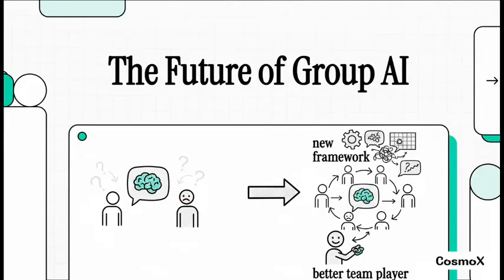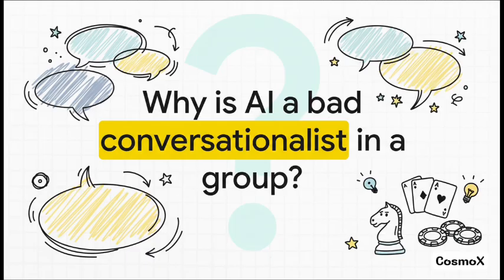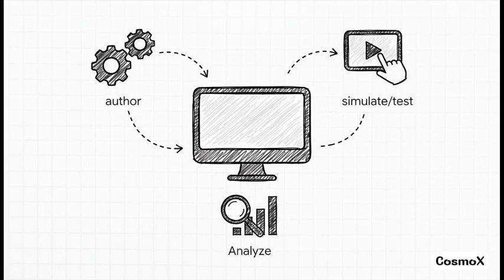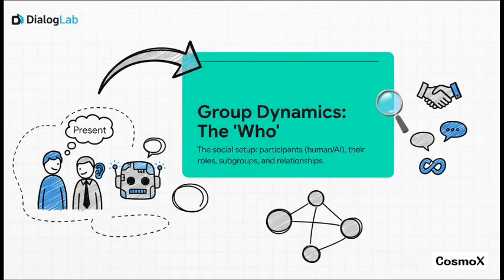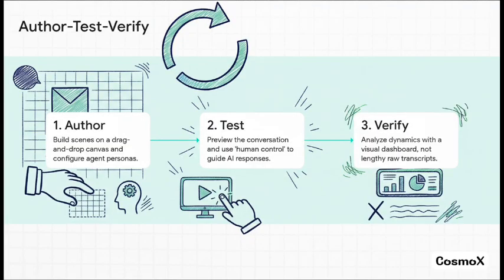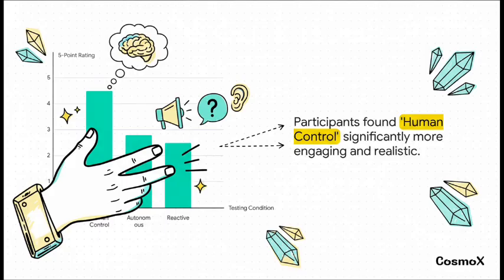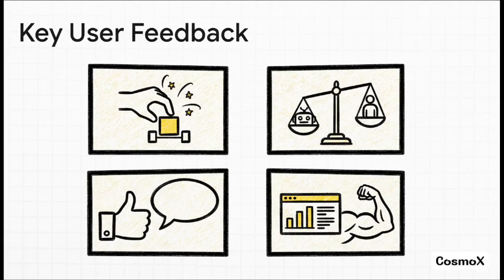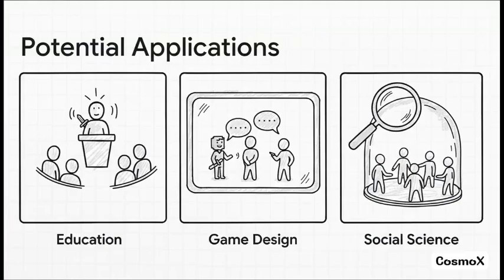Google Research: Simulating Dynamic Human-AI Group Conversations & Multi-Agent Evaluation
🔹 Research motivation behind Human-AI group conversations
🔹 Moving beyond one-on-one interaction paradigms
🔹 Dynamic simulation environments for AI agents
🔹 Emergent behaviors in multi-agent communication
🔹 Evaluation challenges and methodology insights
🔹 Implications for future AI system design